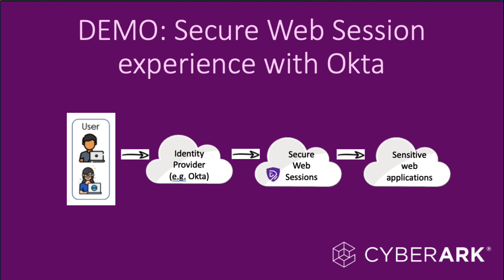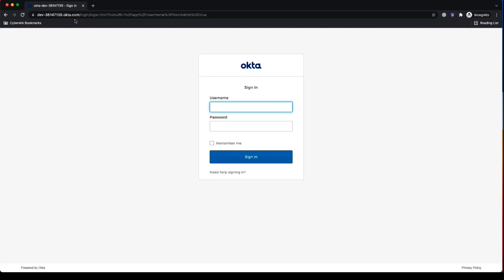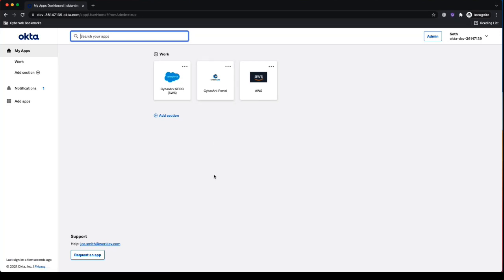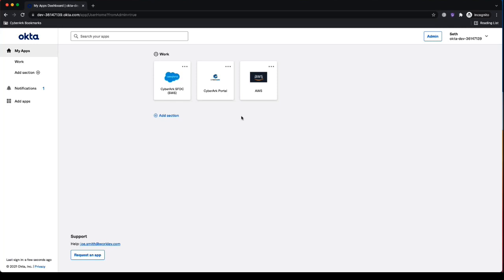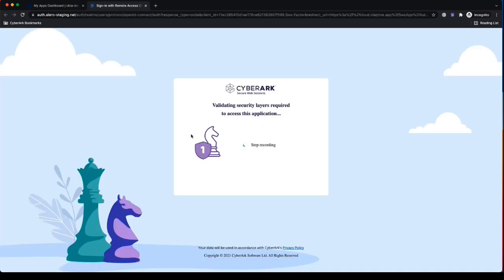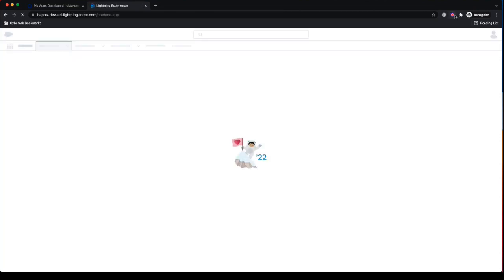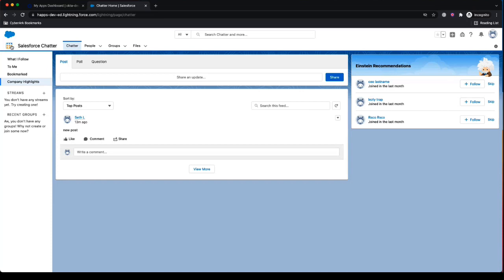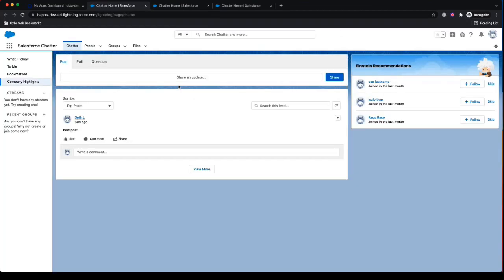DEMO: Secure Web Sessions experience with Okta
CyberArk Identity Secure Web Sessions is a cloud-based service that gives customers the ability to record and monitor user activity within web applications and cloud consoles protected by CyberArk Identity and third party IdPs. This video will demonstrate the Okta user experience when using Secure Web Sessions.